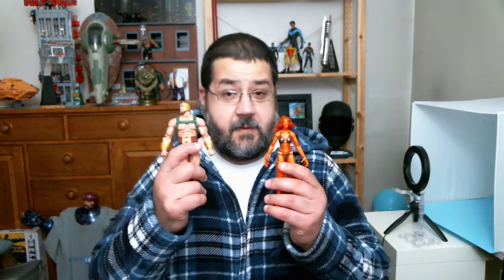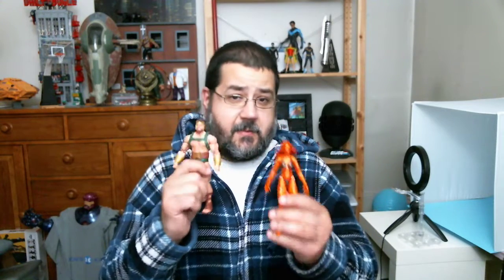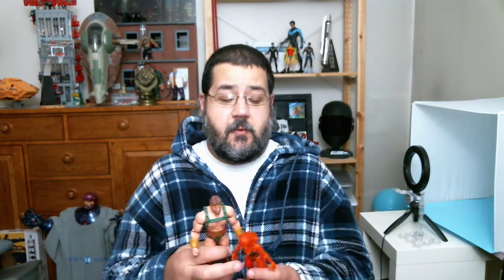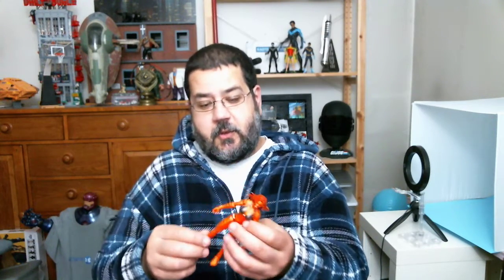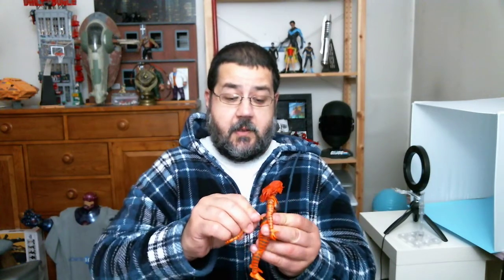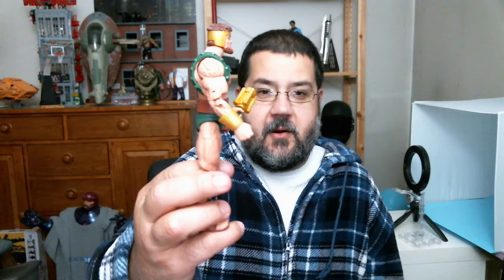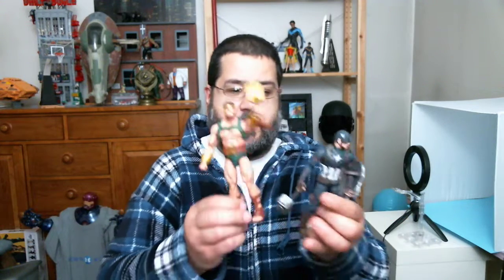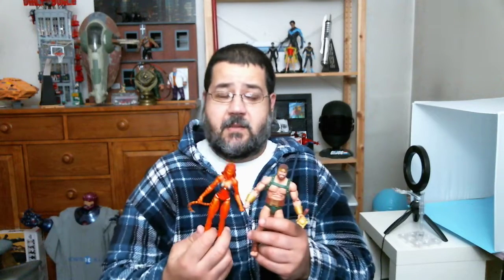Kastor's Korner Toy of the Day 332- Hasbro Marvel Legends Hercules & Tygra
Today on the Toy of the Day we are talking about the new Hasbro Marvel Legends Hercules & Tygra!

I have to admit I really like the fact that waves are not necessary to get figures any more. These two might have been part of a full wave, but honestly with all the MCU figures coming out I don't want to miss a movie character to get a comic one. These two are great updates to figures that are definitely needed in a classic Avengers display. Check out the full video review and gallery for yourself!